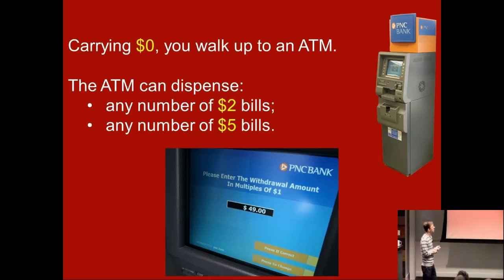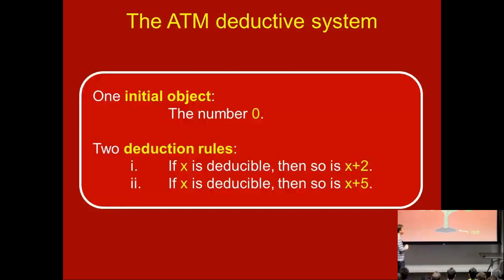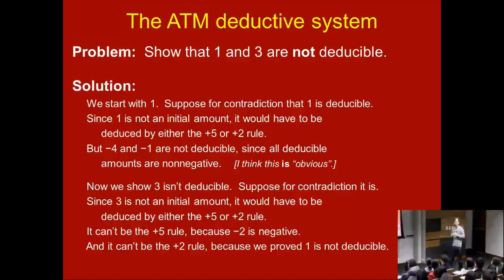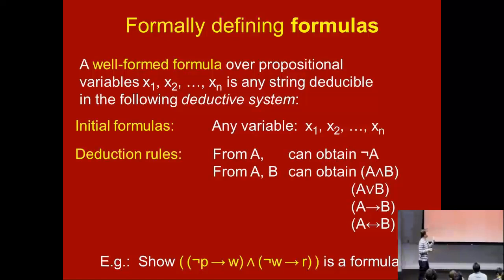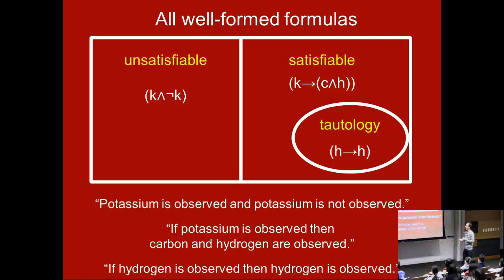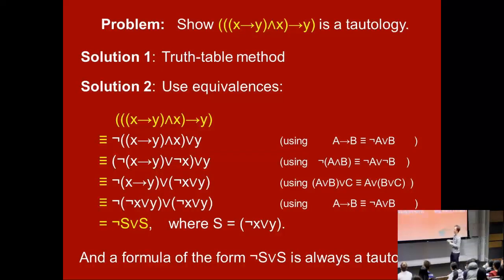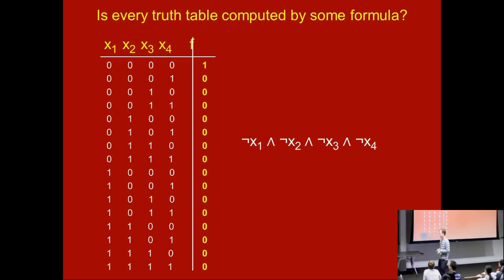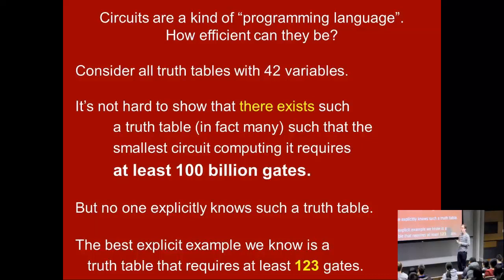Lecture 02 Deductive Systems